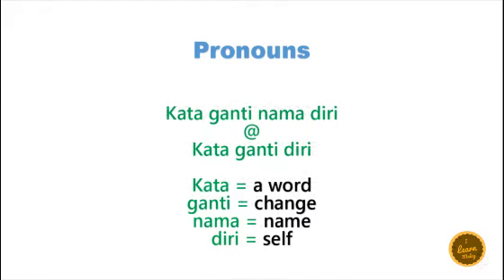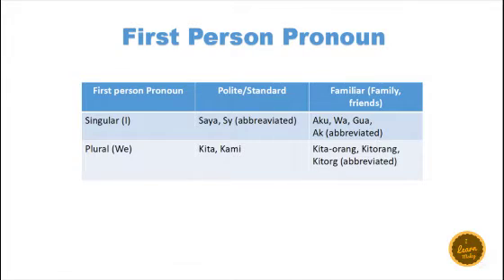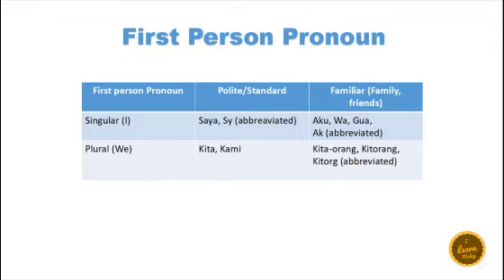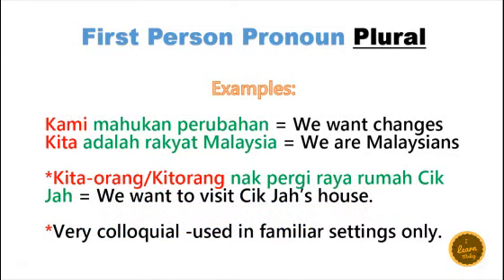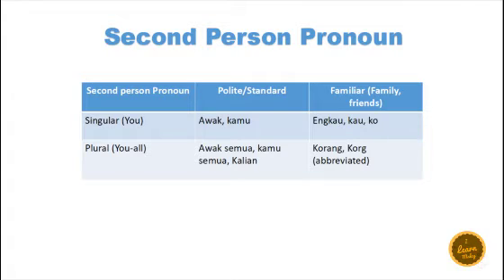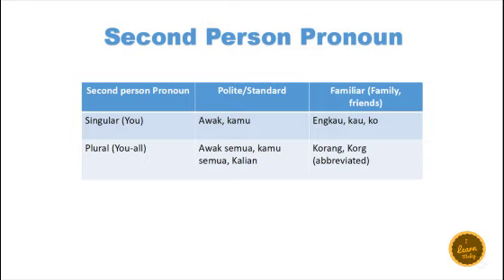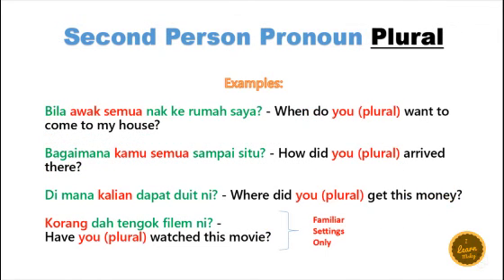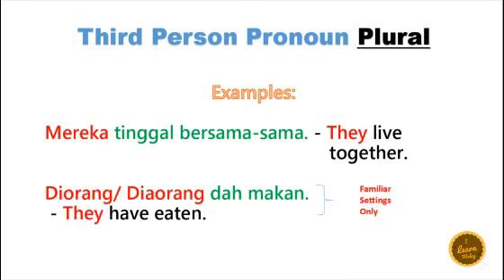PRONOUNS in Malay Language 👨‍👩‍👦‍👦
Unit 16 - Pronouns in Malay Language

In this video, we will learn all the pronouns in Malay Language that are essential for you to communicate effectively with Malaysians and other regions that also use Malay Language.

Happy learning!

1 - hour PERSONAL CLASS 👩‍🏫